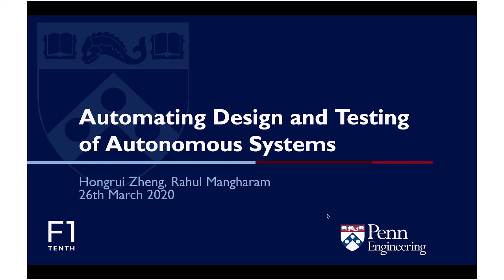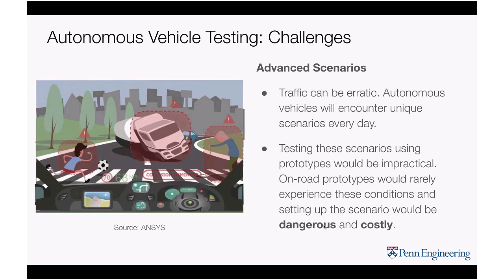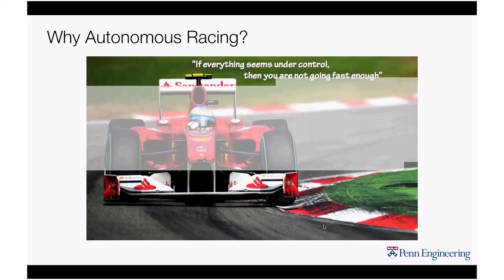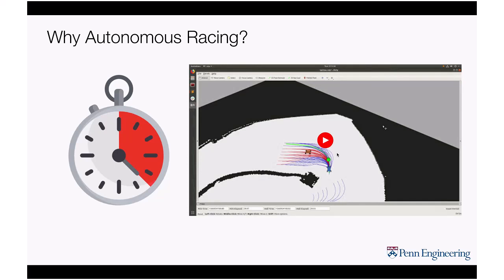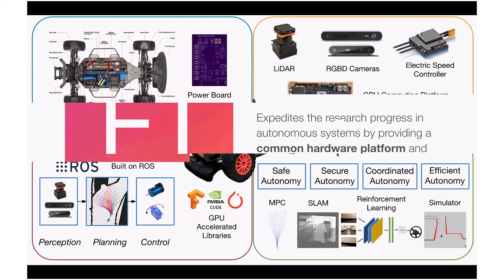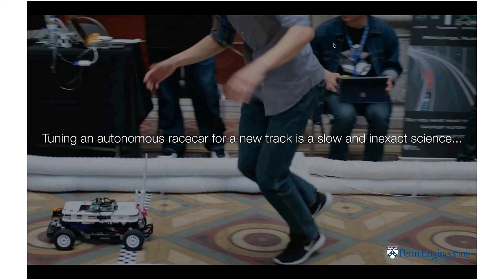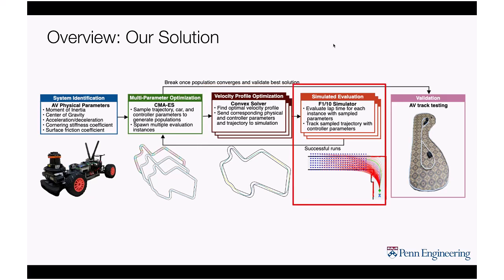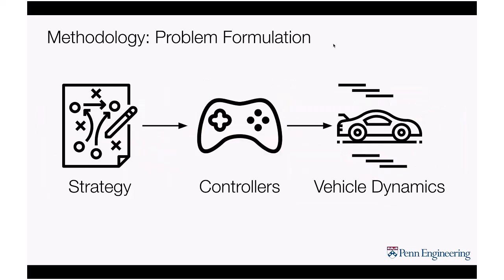TUNERCAR: A Superoptimization Toolchain for Autonomous Racing